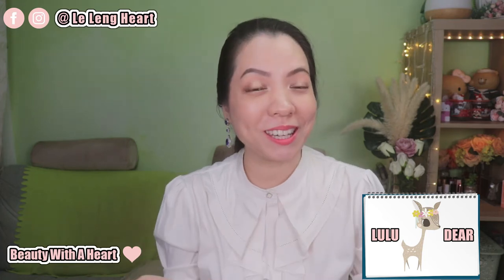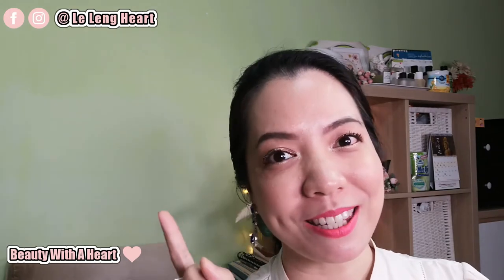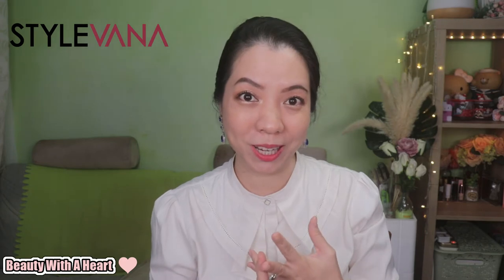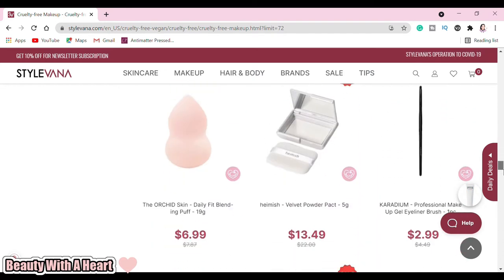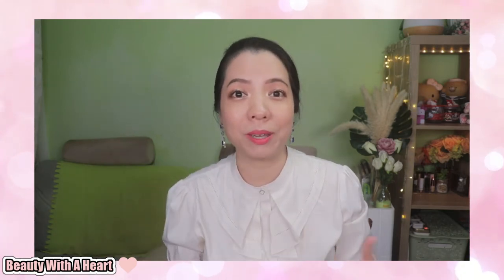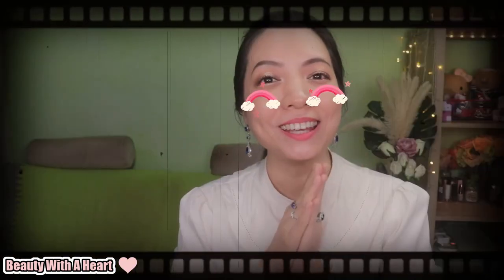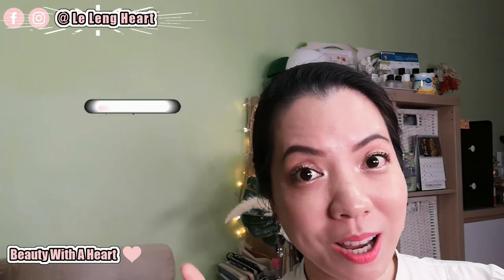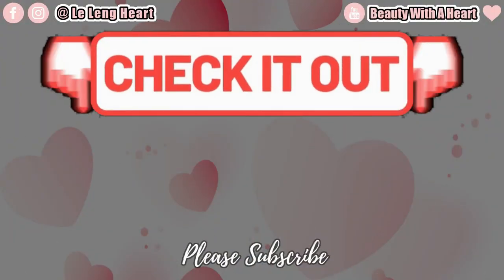Stylevana PR Haul Review- GOOD OR NOT?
Update (As of 13 Sept 2021):
Hi, dears,
Additional 15% order if purchase amount exceeds:
UK: £43
Australia: $77 AUD
FR/EU: €48
(Excluding weekend deals & instant discounts, expire on 8 Dec 2021.)

now to shop and save.
Happy Shopping. =)

Today I'll be sharing Stylevana PR Haul Review- GOOD OR NOT?

I am grateful and surprise that Stylevana reached out to me and asked me to review these products.
Earlier this year, I have already eyed one of these products and it’s my blessing to have it here.

In this video, I will be sharing the Review, Demo and the Most Recommended Products.

Hopefully, this video is informative enough for you.

So dears,  what are Korean Beauty Products have you tried?

CHAPTERS:

0:00 Intro
01:06  About Stylevana
05:28  Product Review
27:54  3 Most Recommended Products
29:45  Ending

Products Mentioned:
1. Heimish Artless Glow Base SPF 50+/ PA+++

2. PURITO Cica Clearing BB Cream/ #23 Natural Beige

3. SKINFOOD Soda Mousse Fit Tint/ #04 Candied Berry

4. SKINFOOD Peach Cotton Multi Finish Powder

5. THE ORCHID SKIN 3-In-1 Eyebrow/ #02 Ash Gray

6. KARADIUM Shining Pearl Shadow Stick/ #5 Honey Beige

7. Heimish Glitter Eye shadow Palette/ Coral Berry

-Milia Seeds
-Blackheads
-Monthly Pimples
-Aging Skin
-Dark Circles
-Sallow Skin
-Fine Lines

*Connection Time* (^.^)

2. Colours reflected vary on your electronic devices’ resolutions.

2. Lazy_River_Rag

3. Fig_Leaf_Times_Two

4. Maple_Leaf_Rag

5. Ella_Vater

6. Dance_for_Wind_Trio

7. Feelin_Good

8. Fond_Memories

9. Happy_Bee

10. Rag_Time_Time

11. Theme for a One-Handed Piano Concerto/ Sir Cubworth